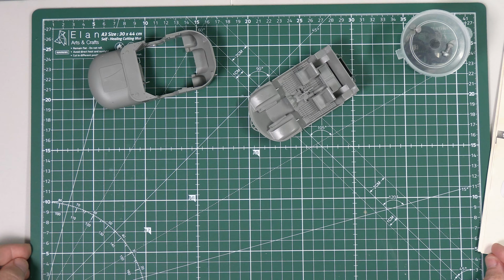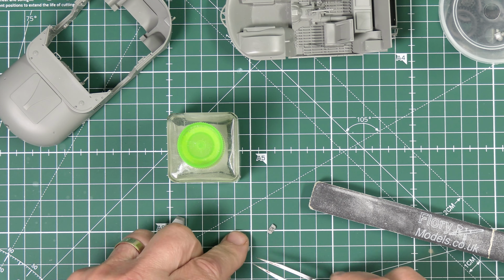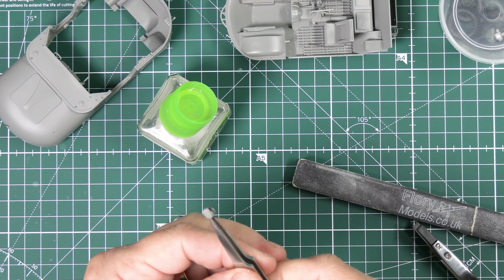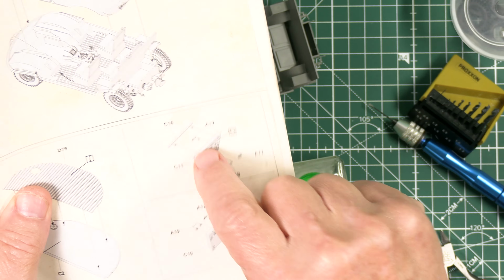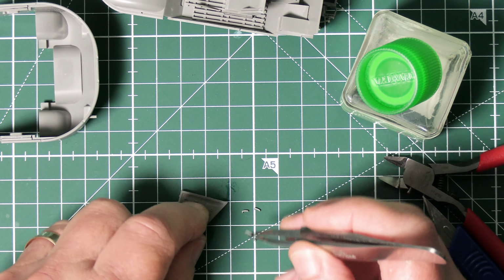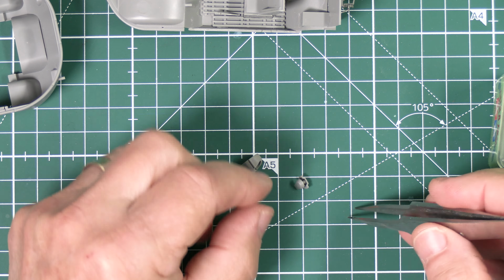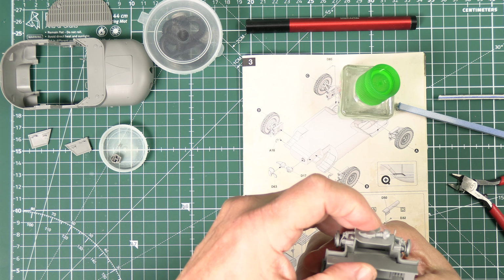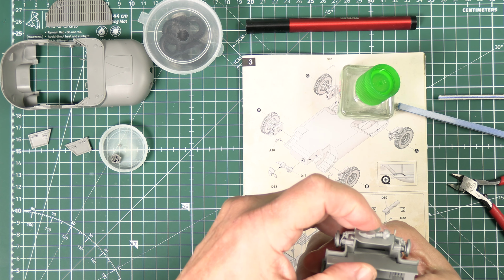DASWERK 1/35 SCHWUMMWAGEN TRIPPEL SG 6 38 UPDATE 5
Well in this video I tell you were the issue is when attaching the lower and top body parts. Your see me struggle with some small parts, but I do get there in the end lol. I did cut not to cut parts so you can the issues I had. Thank you to my subs and new scribers, happy modelling and stay safe.